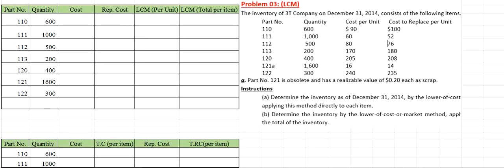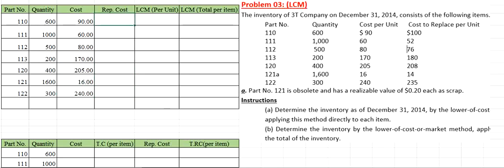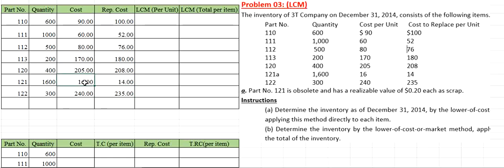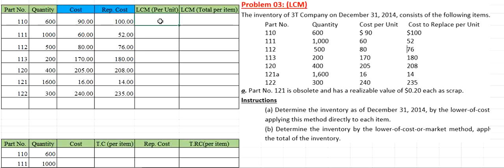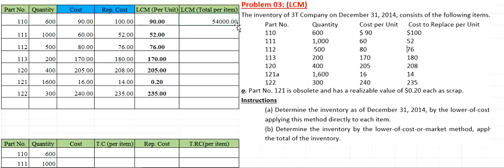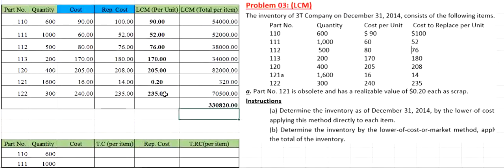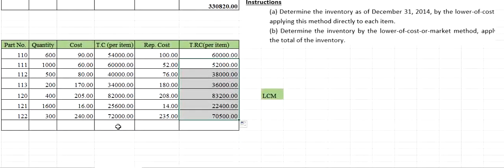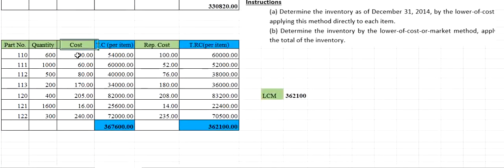3 Problem 3, LCM rule, Inventory chapter of Intermediate Accounting by kieso.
The video explains numerical questions on LCM rule of Inventory chapter in Intermediate Accounting by Kieso.